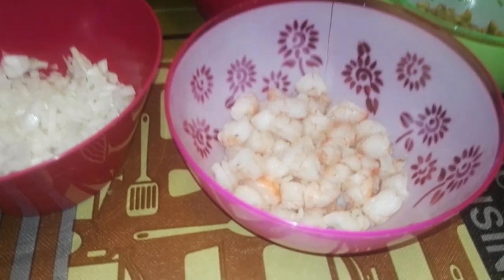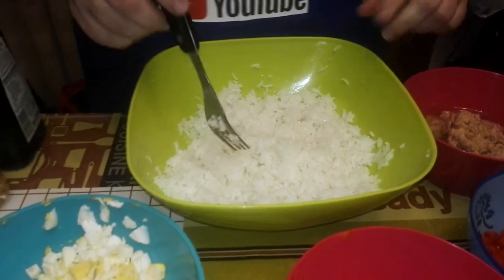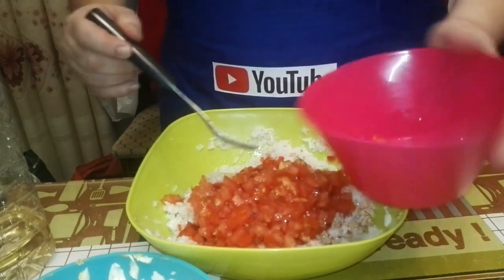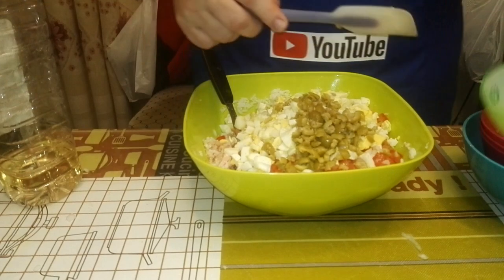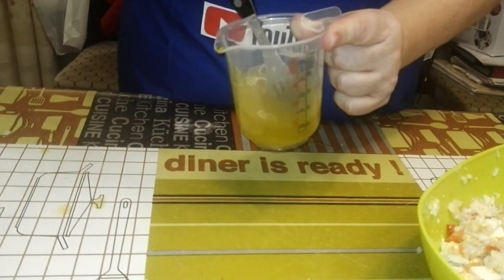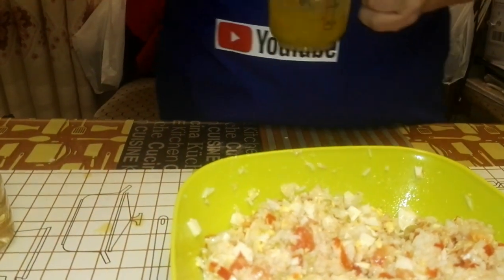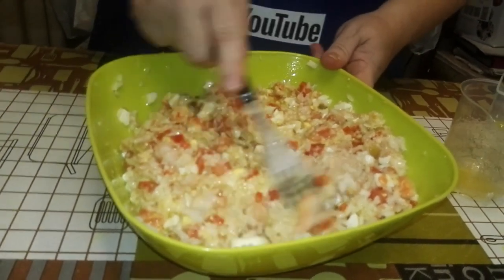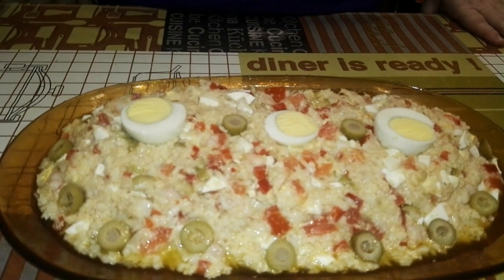ENSALADA DE ARROZ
Hoy os traemos una buenisima y a la vez fácil de preparar ensalada de arroz arroz ensalada Gicayroc. Si os gusta el video animaros a suscribiros y activar la campana🔔 para que os avisen cuando se suba algún video, muchas gracias rinconeros.
Si queréis mandarnos cualquier cosa,,lo podéis mandar a esta dirección.
Javier Verdú
Lista de correos-oficina de correos
03400 Villena(alicante)

Segundo canal:EL rincón de roc y gica.

Este canal que se creo con mucha ilusión, donde subimos sobre todo recetas de cocina fáciles y económicas, vídeos de compras de comida y directos cocinando,  nuestro lema es VIVE Y DEJA VIVIR.